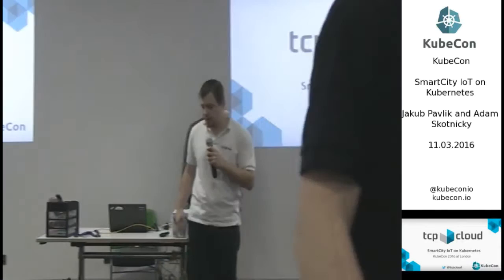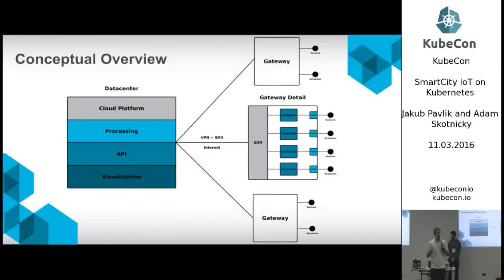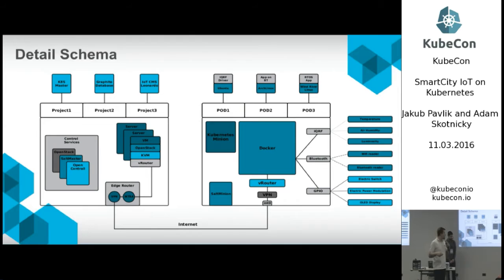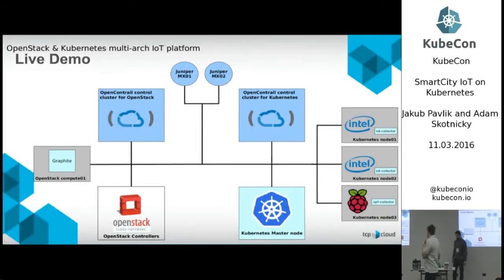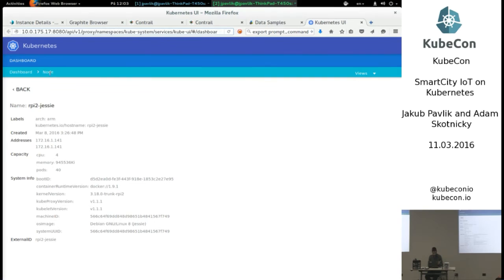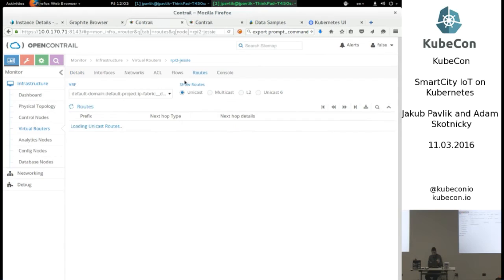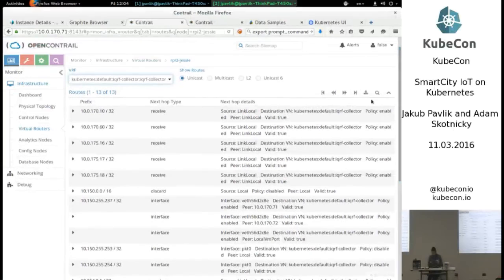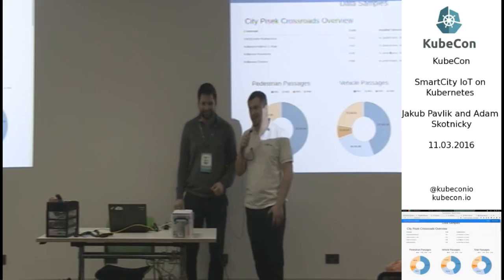Day 2, SmartCity IoT on Kubernetes, KubeCon EU 2016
Jakub Pavlik is chief architect of TCP Cloud He is focused on building enterprise private cloud solutions based on OpenStack and Kubernetes. This includes vendors derivates, like Juniper OpenStack, Mirantis OpenStack or RedHat OpenShift. He is responsible for whole infrastructure solution (architecture, implementation, operation). Jakub is member of OpenContrail Advisory Board.

Adam Skotnicky is the CEO of TCP Cloud.